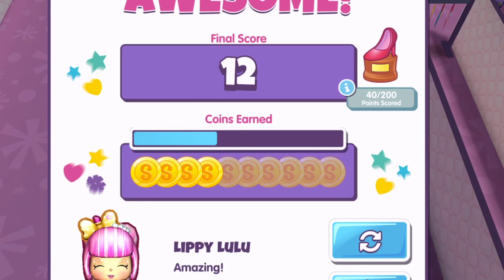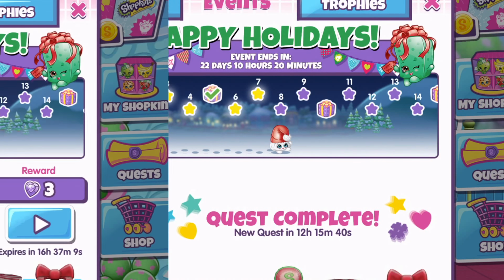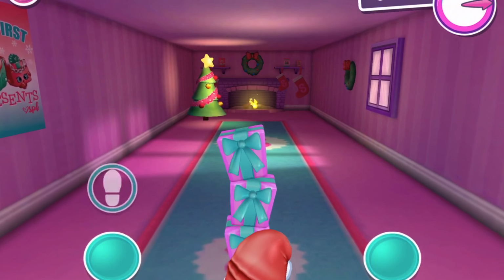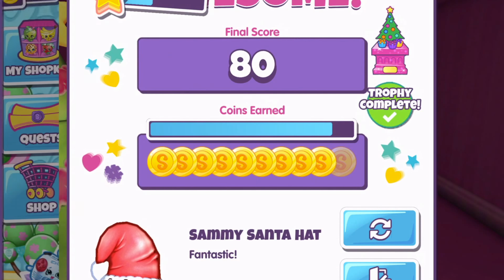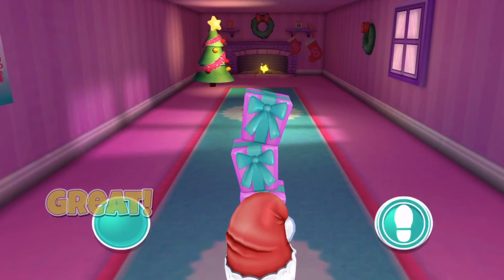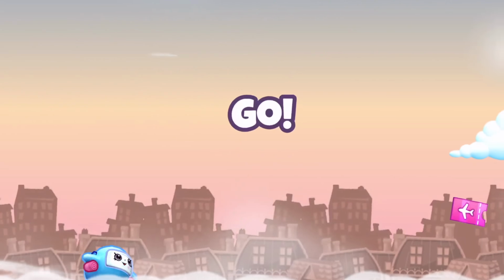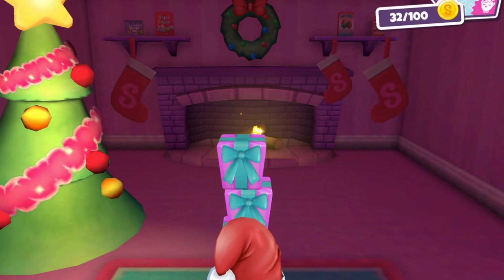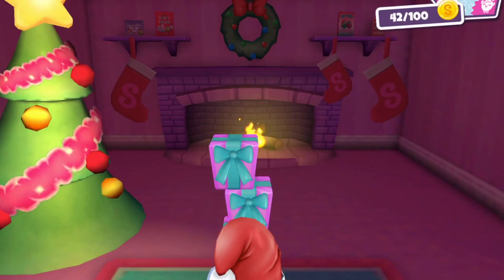Shopkins Christmas Adventures Episode 32: FASHION! | QUEST 6-10 | CHRISTMAS EVE! | KCovers & Reviews